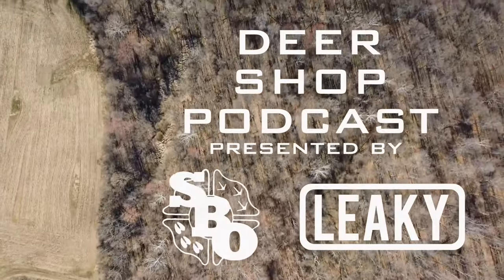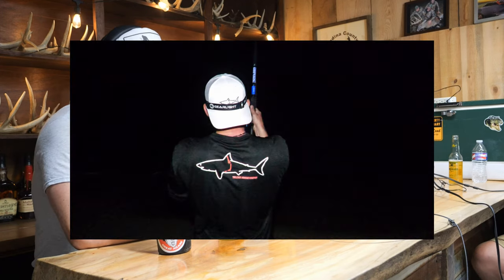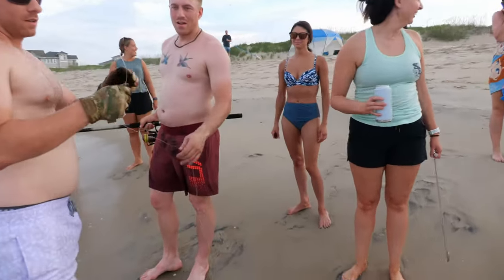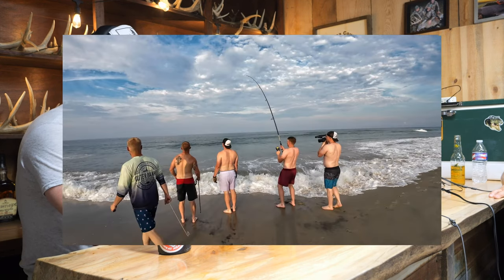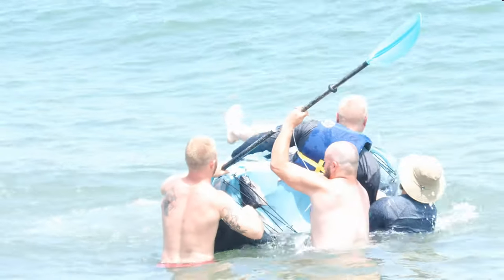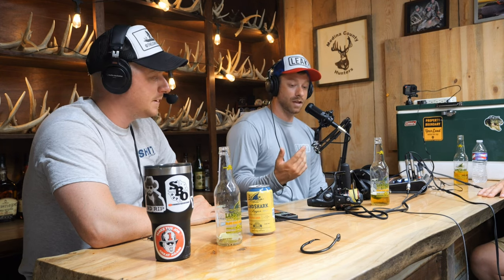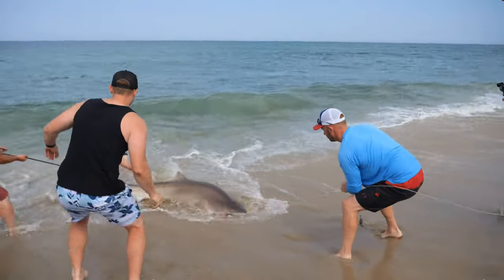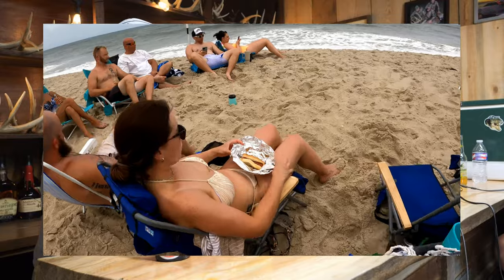OBX Shark Fishing | Surf Fishing North Carolina | The Deer Shop Podcast | Episode 2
On the 2nd episode of The Deer Shop Podcast we break down our annual shark fishing trip to the OBX. We spend a week doing some LBSF (Land Based Shark Fishing) from the surf of North Carolina every year as a friends and family vacation. Lots of tips and tricks and this one ends up being a grand ol time!

Siman Brothers Outdoors has been producing honest, real life hunting and fishing content since 2009. We share our outdoors adventures in a semi-live format and tell the story as it happened, no embellishment or reenactments. Born and raised in Northeast Ohio and working as tradesman, our crews travel the country year round hunting and fishing both private and public lands always in DIY fashion.